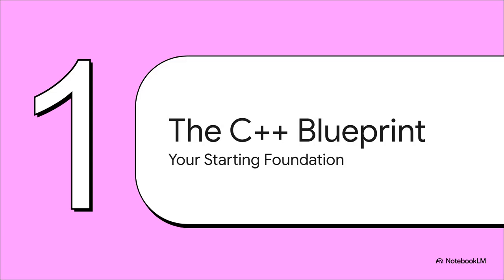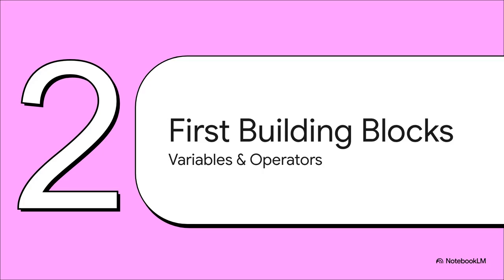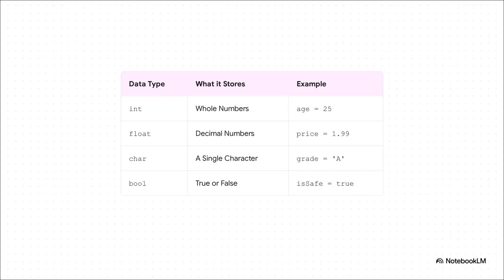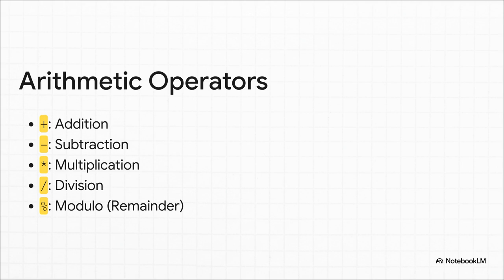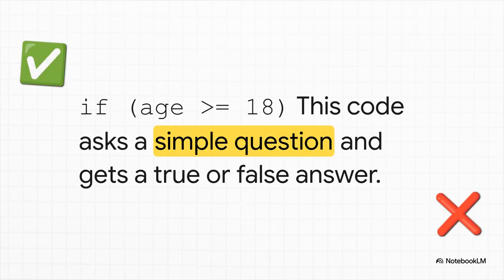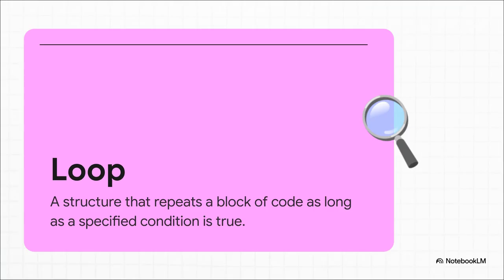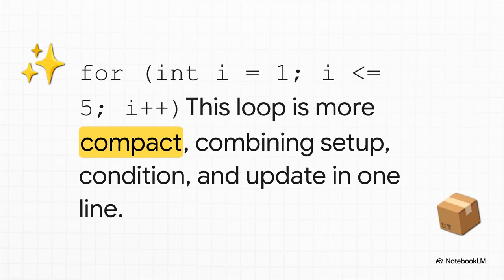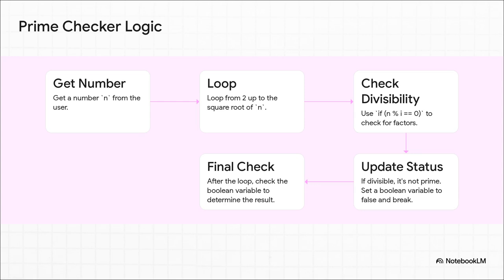Code from Scratch : The Basic Grammar of C++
Are you starting your coding journey with C++? 🚀 This is the perfect place to begin! In this "Code from Scratch" episode, we break down the absolute basic grammar of C++, covering everything you need to know up to loops.

We'll start with the fundamentals like variables and data types, move on to making decisions with if/else statements, and finally master repetition with for and while loops. To put it all together, we'll build a fun and simple project at the end so you can see your new skills in action!